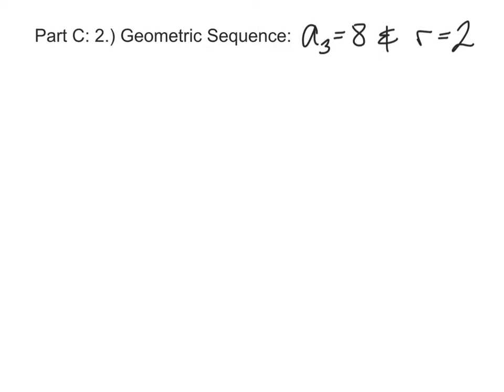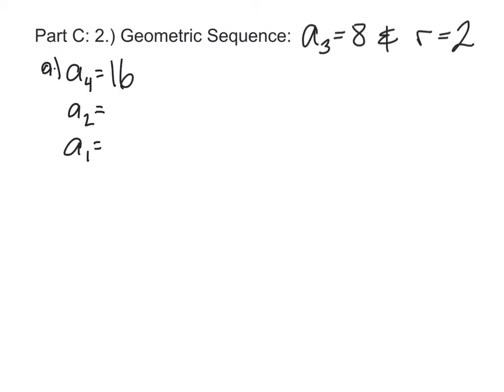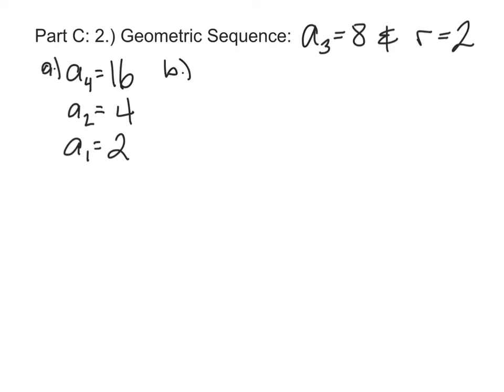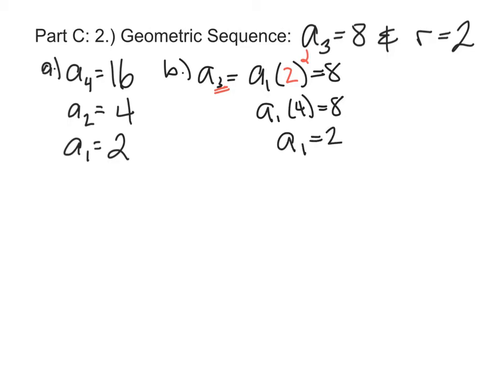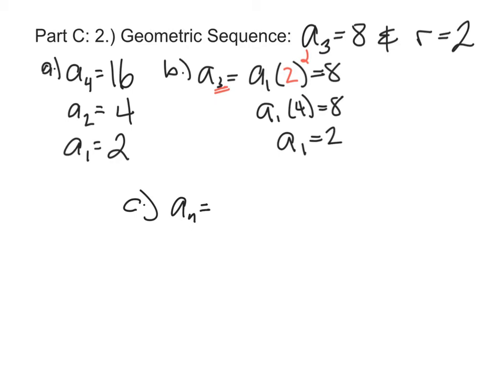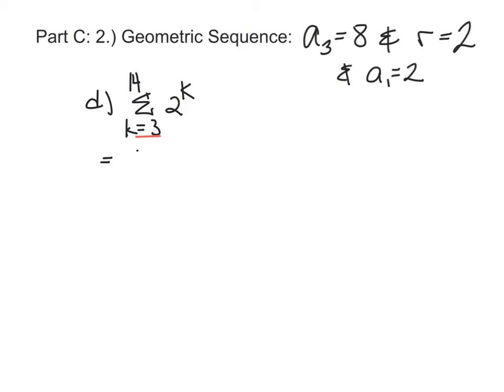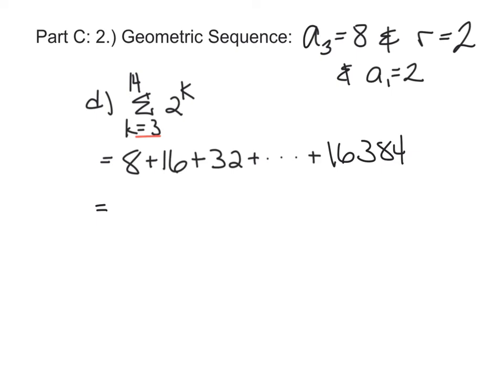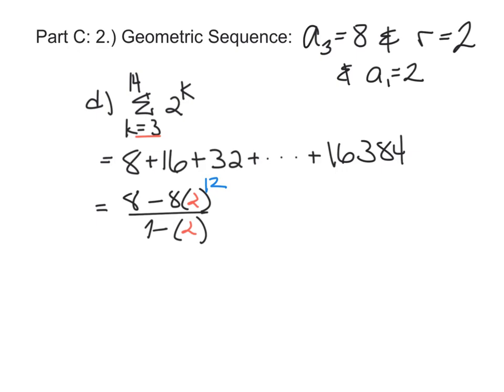Algebra 2-Review: Chapter 10-Part C:#2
Find terms and sum of terms of a Geometric Series